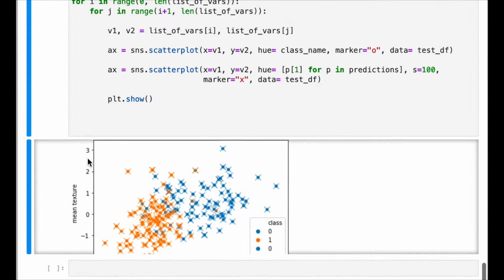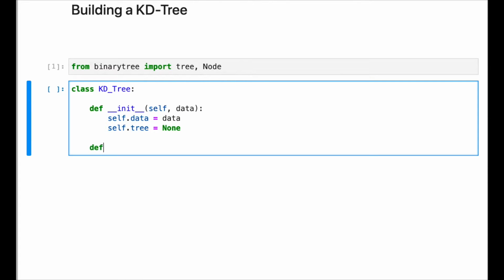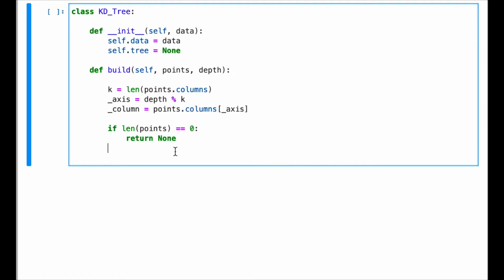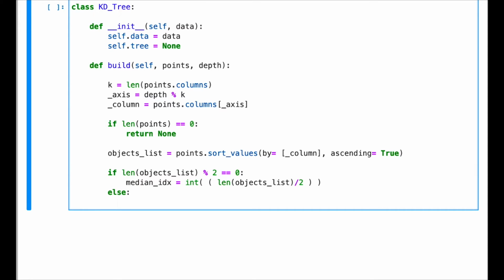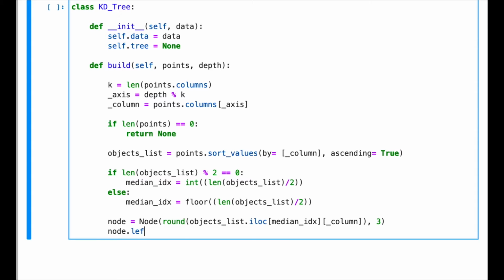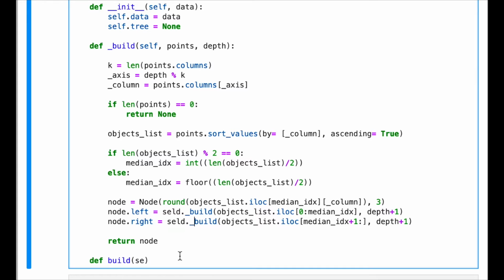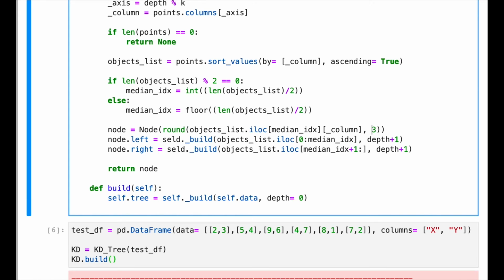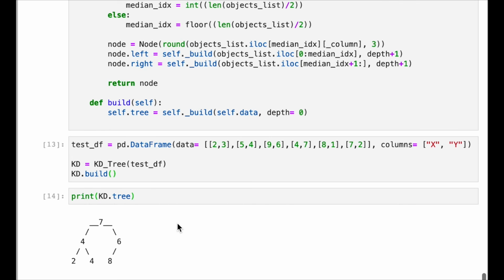Tutorial 5: K-NN: Part 6 KD Trees Construction (Python)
In this video we implement the Python code that builds a KD-Tree from a set of data points. The implementation is based in the algorithm explained in the previous video.